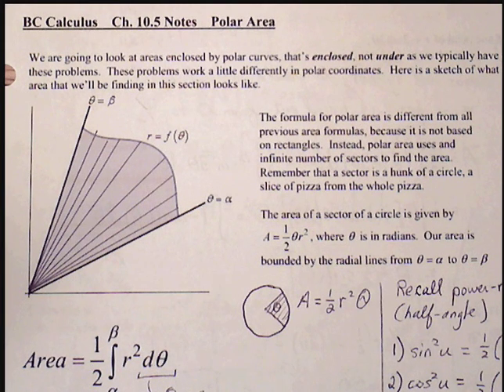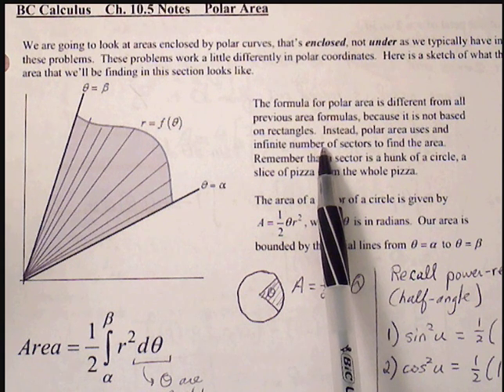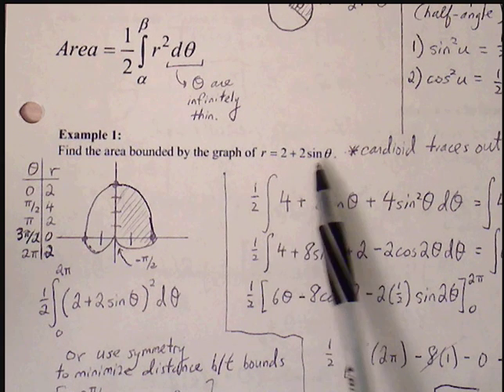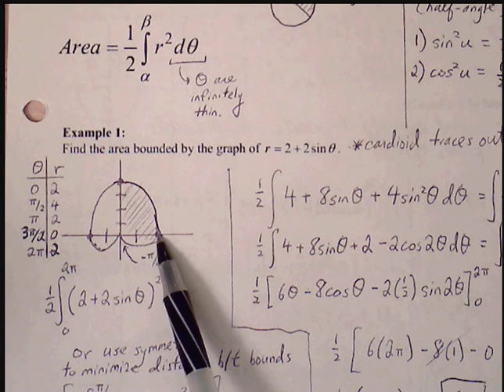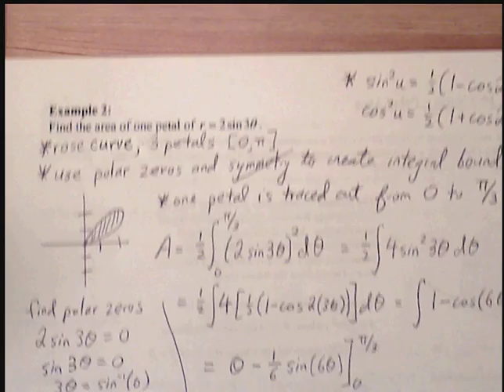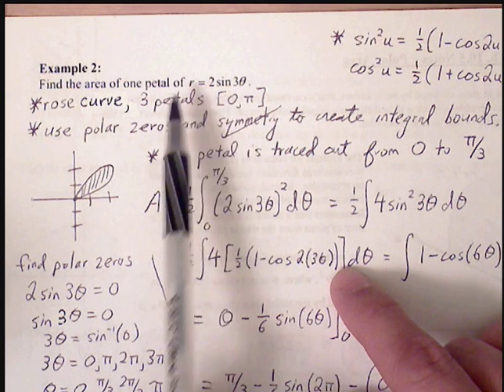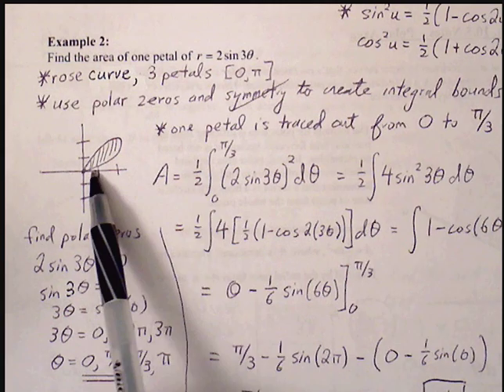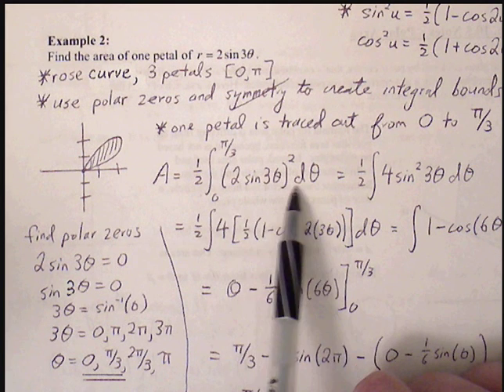BC Calculus 10.5 Polar Area (1 of 2)